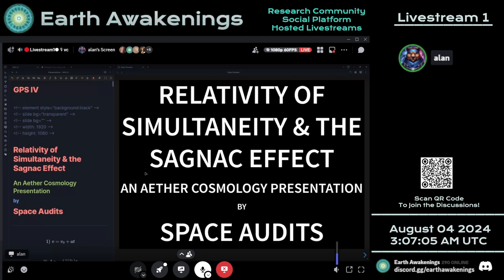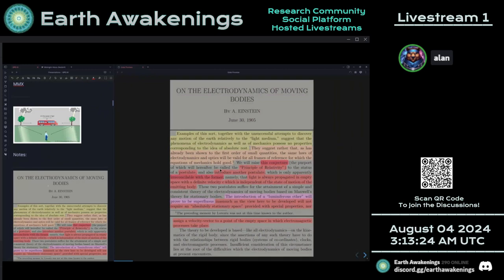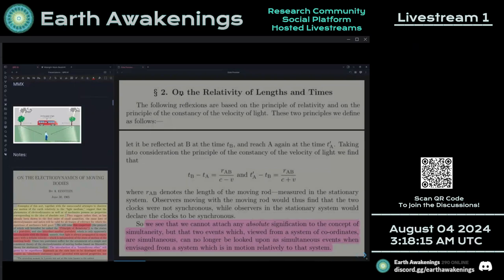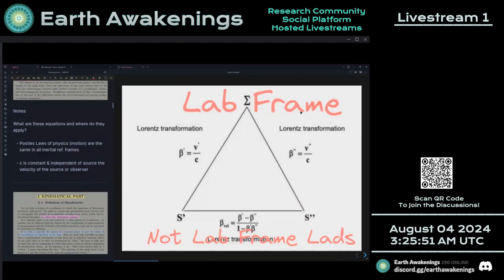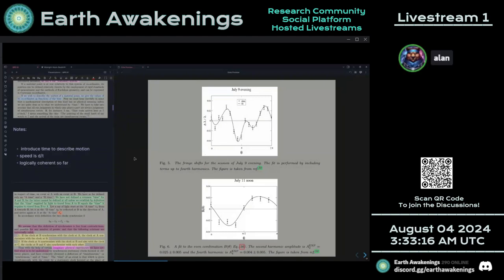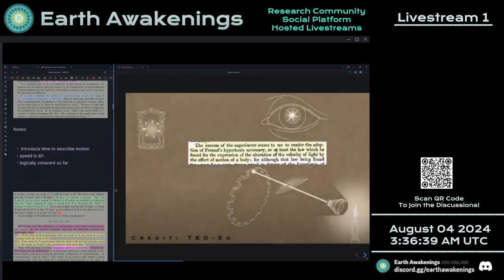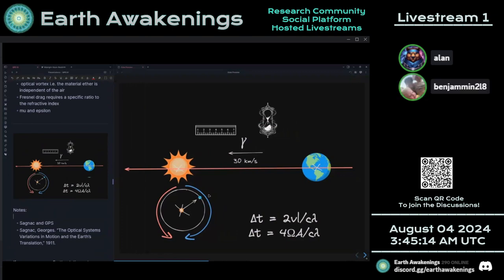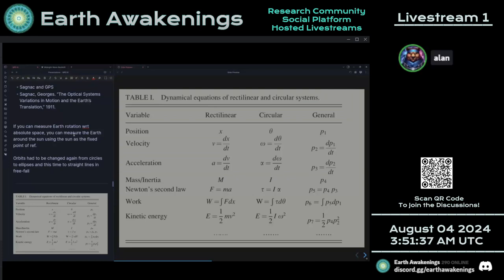Earth Awakenings Events #1770 Relativity of Simultaneity & the Sagnac Effect; Alan Presents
Aether Round Table ##: Title